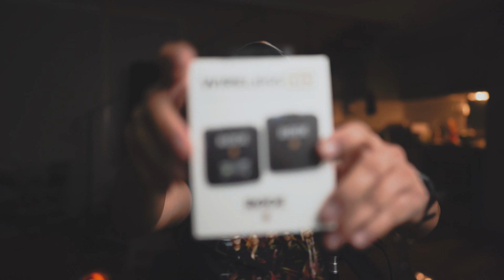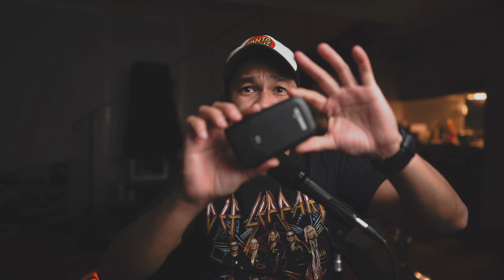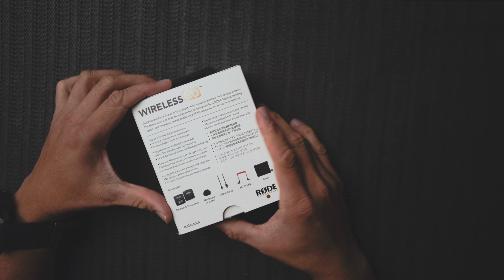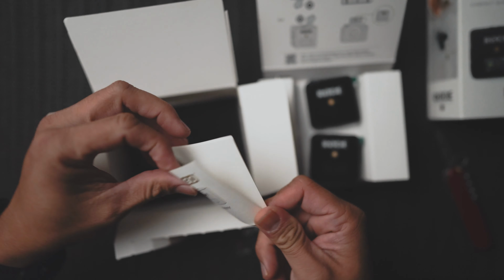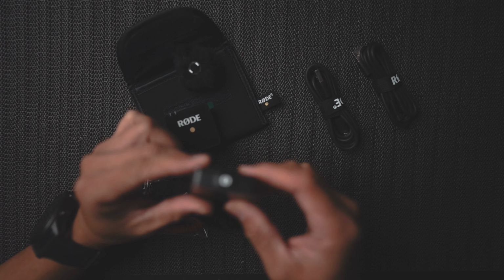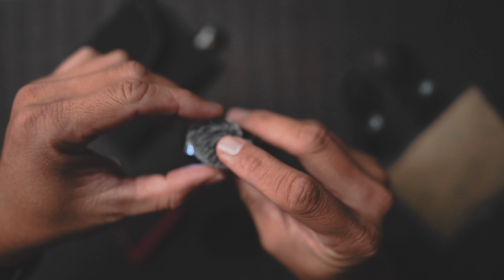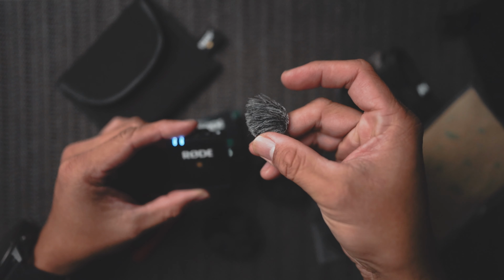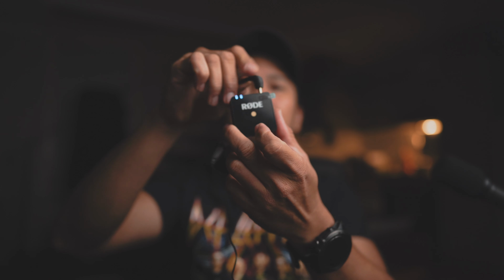rode wireless go!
quite a lengthy video but then again enjoy...

vlog 202